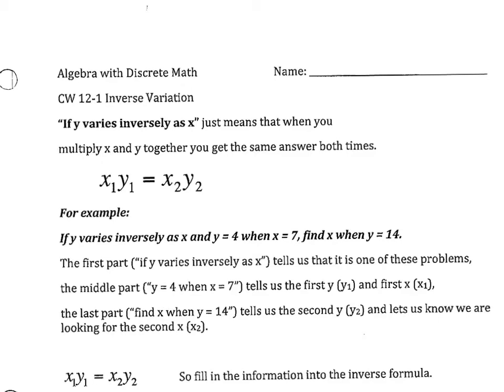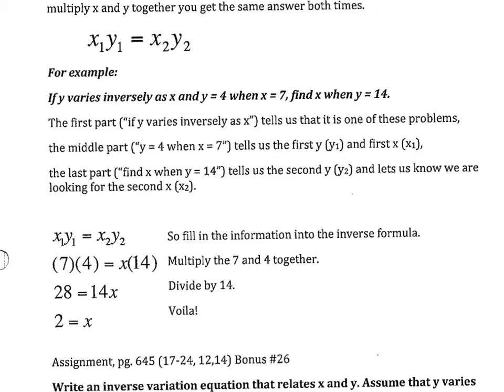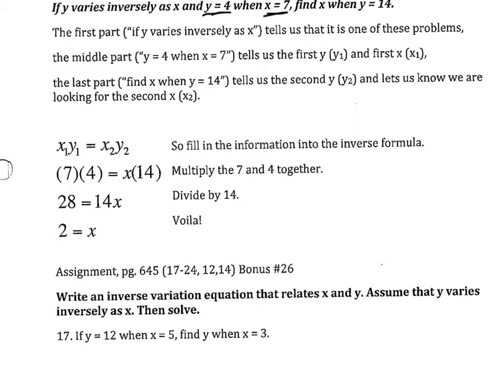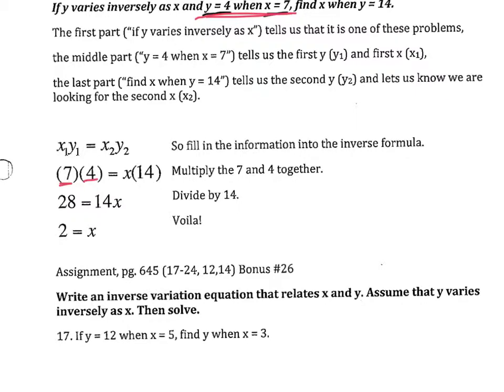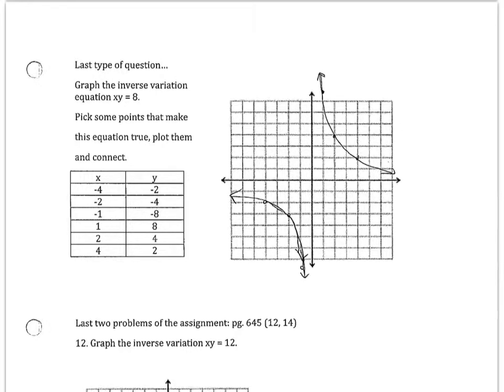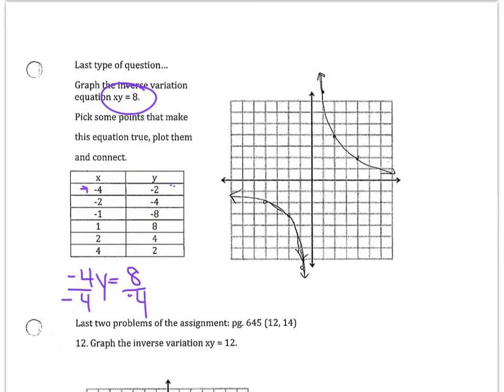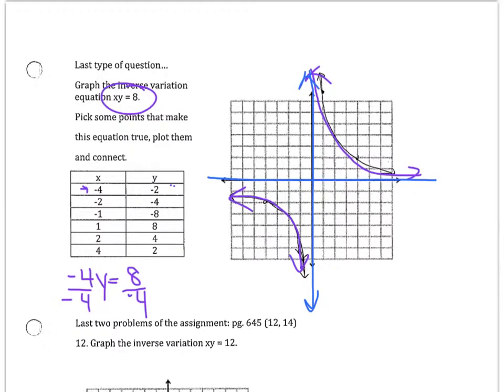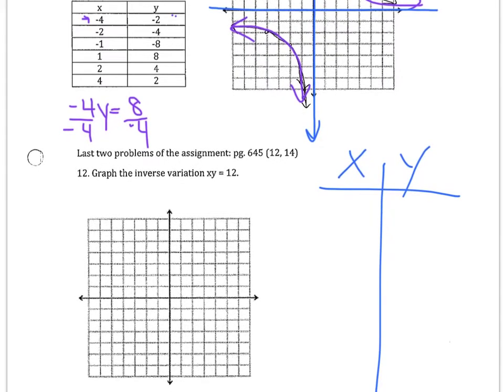12-1 notes ADM